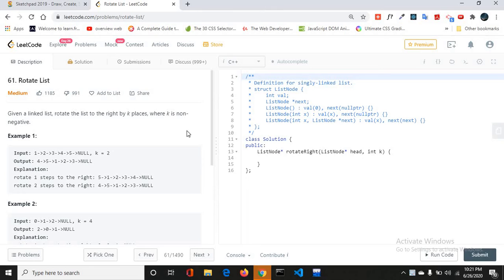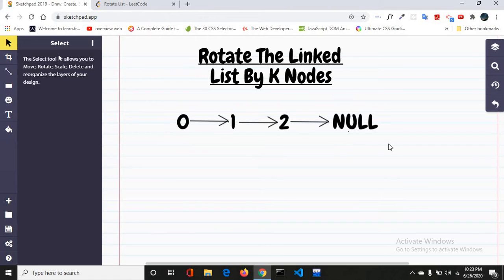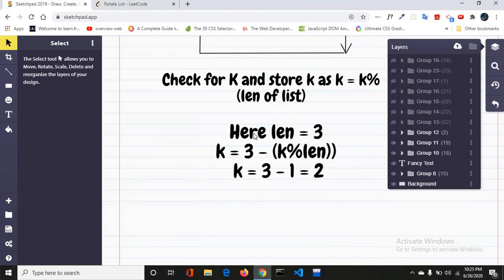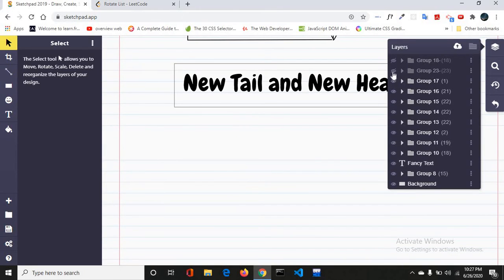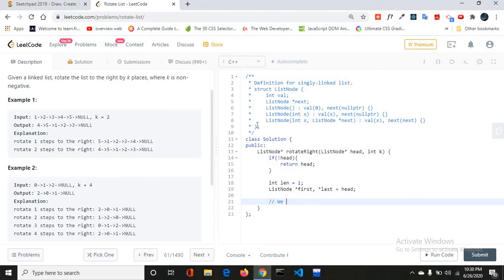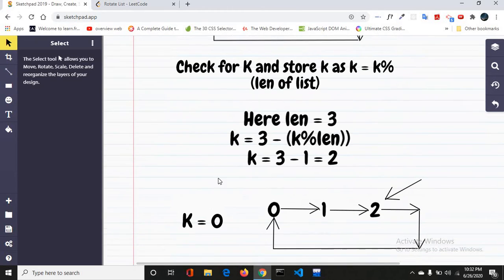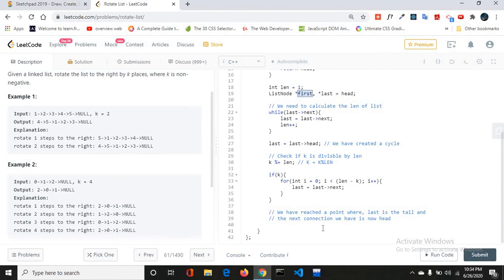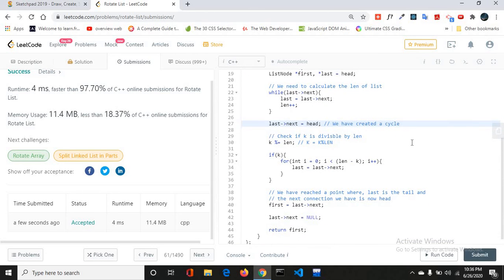Leetcode Rotate List Approach/Visualize/Solution/Code